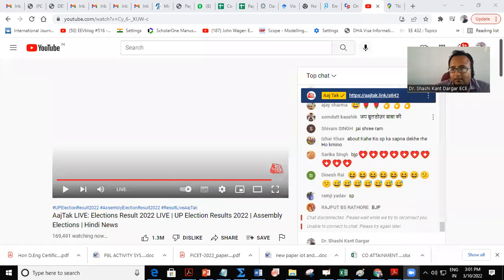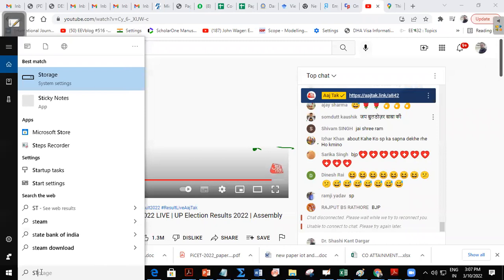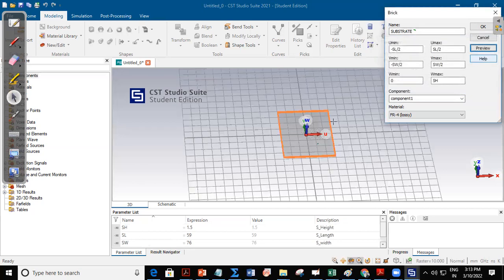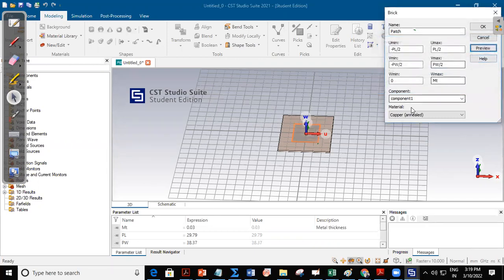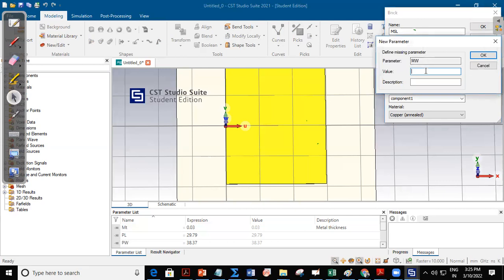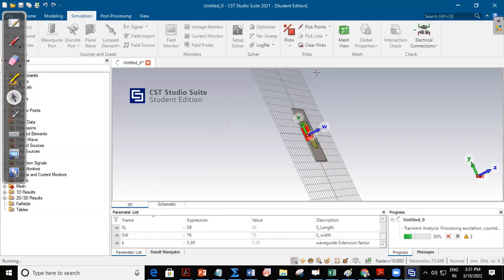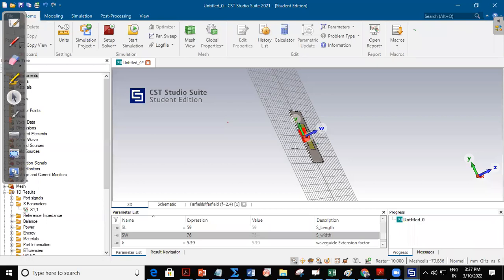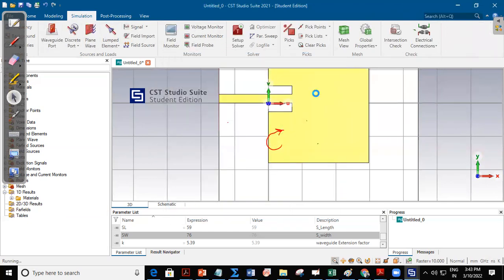Demonstration of Rectangular patch 2.4 GHz for Wifi application_Dr. Shashi Kant Dargar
F= 2.4 GHz
(1) SL=59 mm; SW=76 mm; SH=1.5 mm   ( FR-4 (Epsilon-4.3) Lossy)
(2) GL=SL=59 mm; GW=SW=76 mm; GH=Mt=0.03 mm  ( Cu annealed Lossy)
(3) PL=29.79  mm; PW=38.37 mm; PH=Mt=0.03 mm   ( Cu annealed Lossy)
(4) ML=(SL/2)-(PL/2) mm; MW=2.6 mm; MH= Mt=0.03 mm ( Cu annealed Lossy)